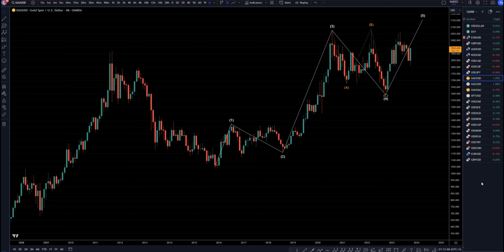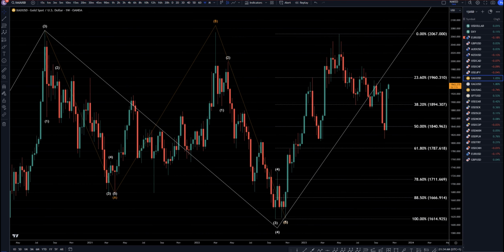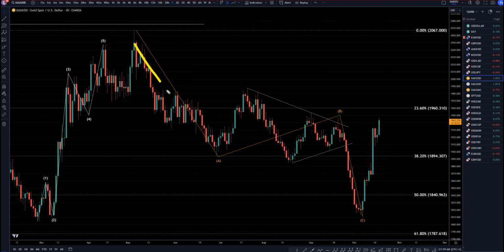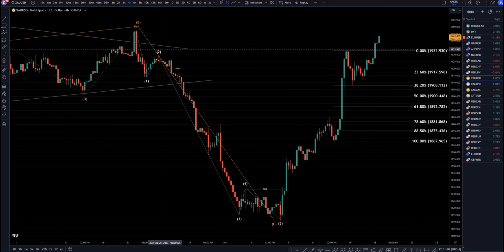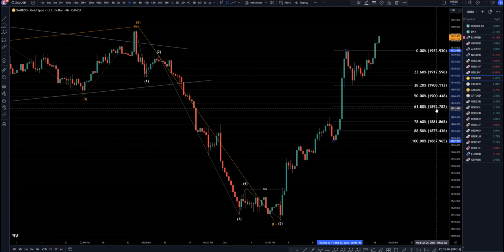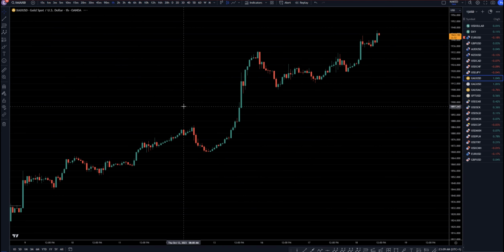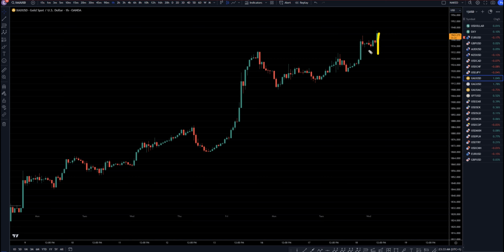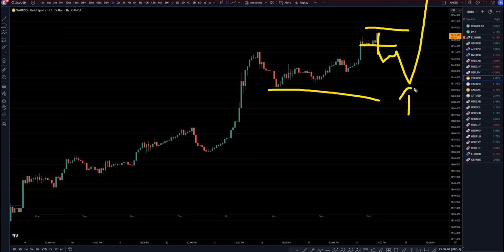Gold Price Forecast & Technical Analysis for October 18, 2023: XAUUSD FX Pip Collector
Hello Traders! Here is today's Gold technical analysis. I will be reviewing the XAUUSD forecast using Elliot Wave Theory and Fibonacci. Join my Patron page to get access to the private chats, education information and members forecast area

This video is about Gold Price Forecast & Technical Analysis for October 18, 2023: XAU/USD Trading Tips.

👉USDCAD Forecast & Technical Analysis October 18, 2023, USD CAD